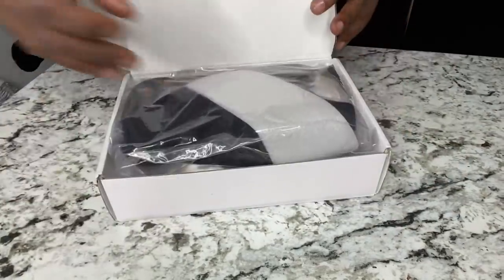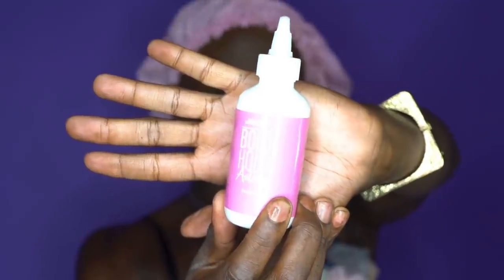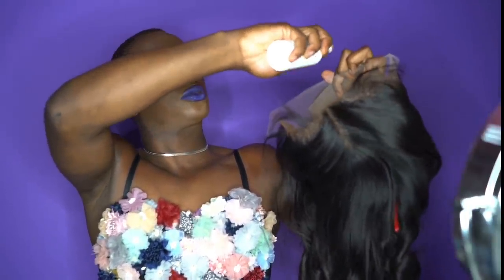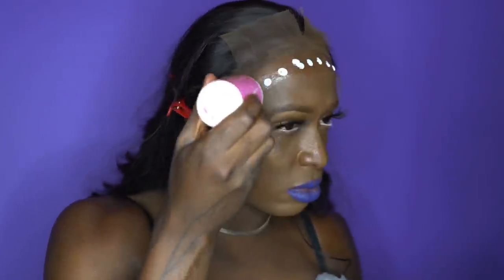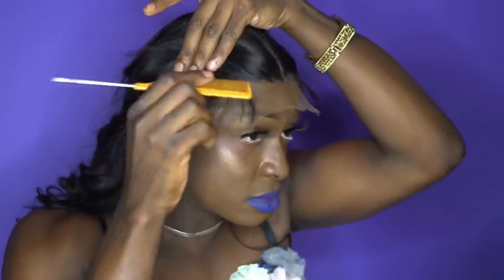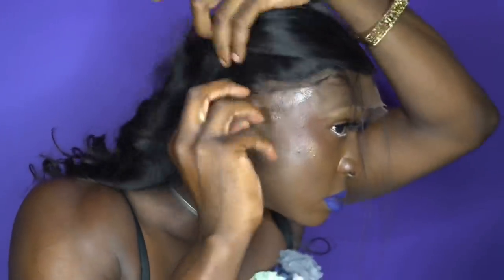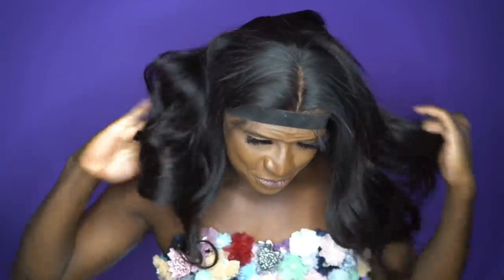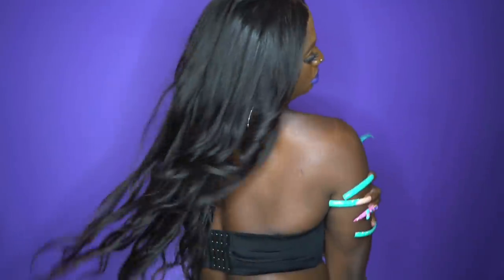Watch Me Slay This BOMB 28" HD Lace Wig Unit Ft. Tinashe Hair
Hair Details: Body Wave 13x4 HD Lace Front Wig 180% 28 inches